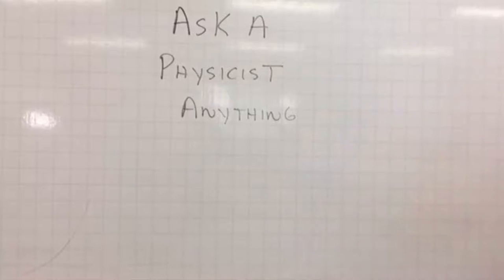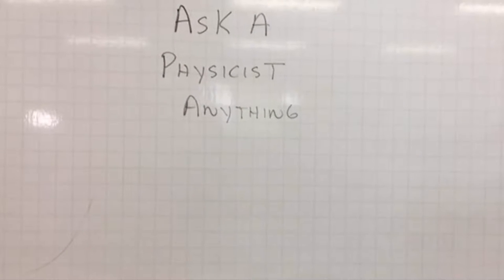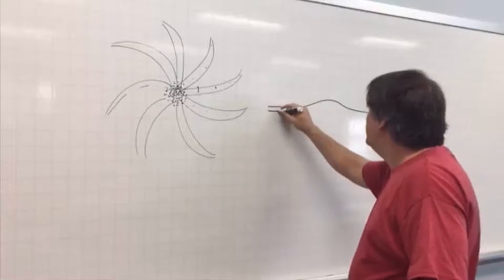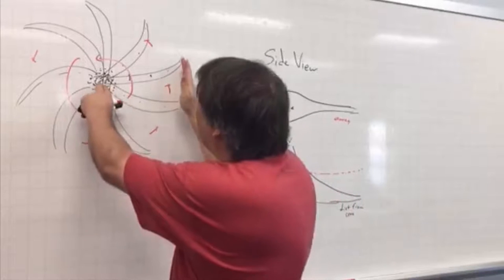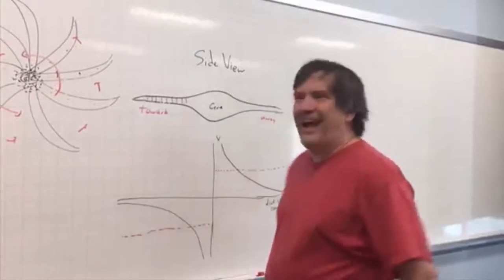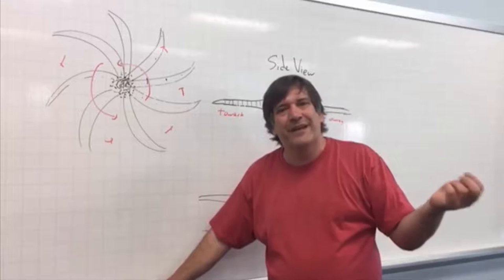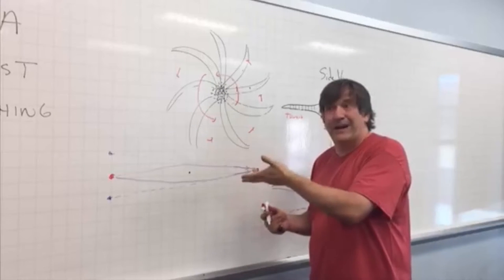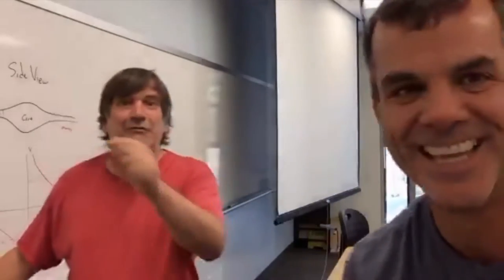Ask a Physicist Anything (Episode 1: Black Holes and Dark Matter)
Today is our very first episode of Ask a Physicist Anything with Paul Graham. Our topics for discussion today were black holes and dark matter - very cool stuff. Enjoy!